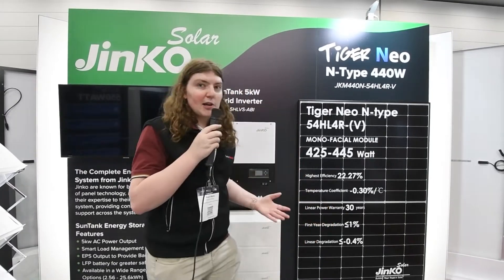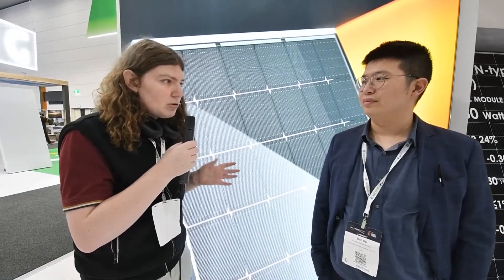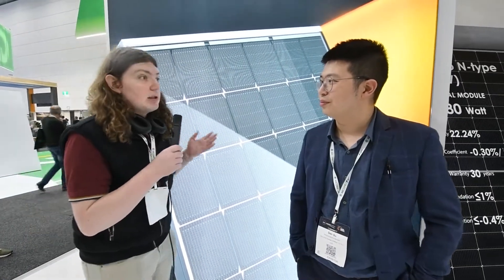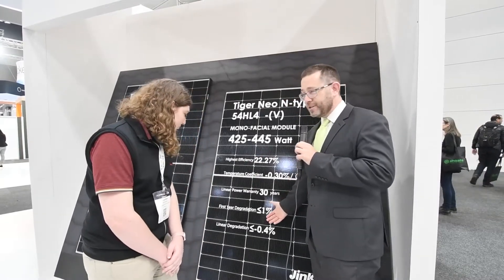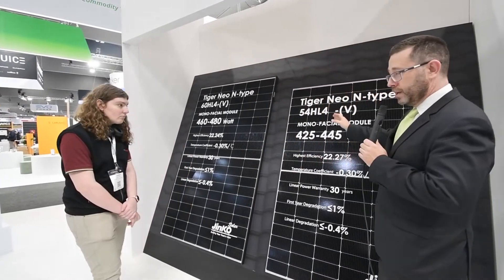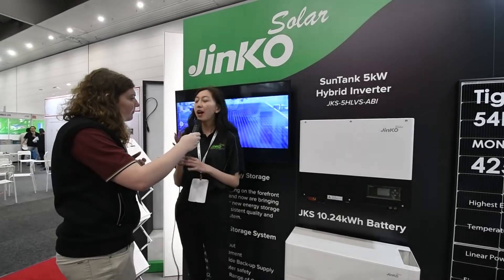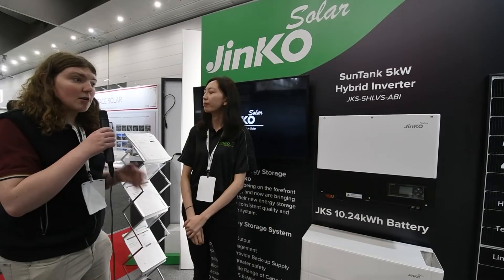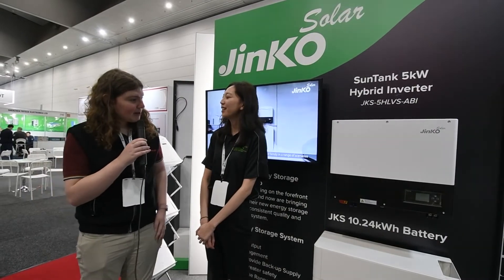From N-Type to BESS: Exclusive Insight To The Jinko Range - Austra & Jinko at All-Energy 2022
We had the opportunity to go in-depth with Jinko at All-Energy Australia 2022. We talked with Dan, Thomas, and Angela about the ins-and-outs of their N-Type technology, to their never before seen 440W Tiger Neo panel, and even their brand new BESS system. A massive thank you to Jinko for giving us this exclusive look into the show.

Chapters
0:00 Intro
0:27 N-Type Technology: Why Choose N-Type?
2:21 N-Type Technology: Committing to the Future
3:39 Jinko Tiger Neo: First Look at the 440W N-Type
5:24 Jinko Tiger Neo: The New 475W Tiger Neo
6:56 Jinko Tiger Neo: 575W - Big Power, Smaller Size
8:01 Jinko BESS: The SunTank Hybrid Inverter
9:00 Jinko BESS: Modular Battery with Easy Install
10:07 Jinko: Panels, Inverters, Batteries and Beyond